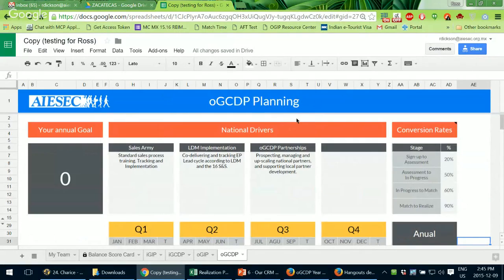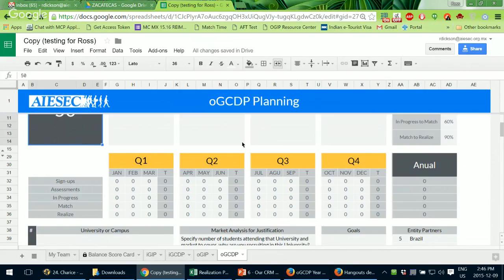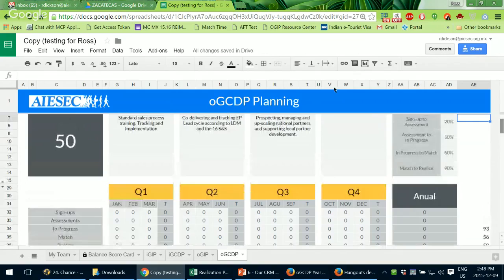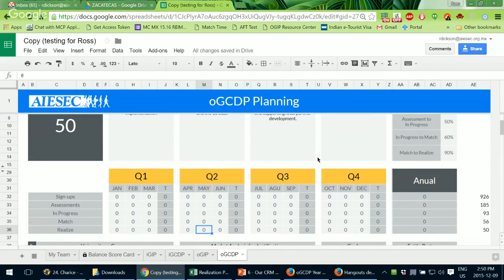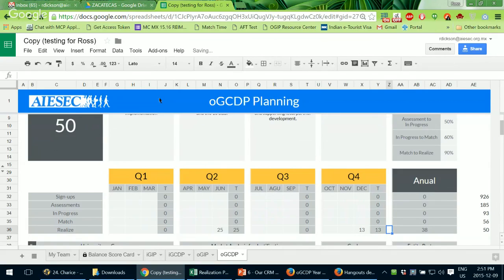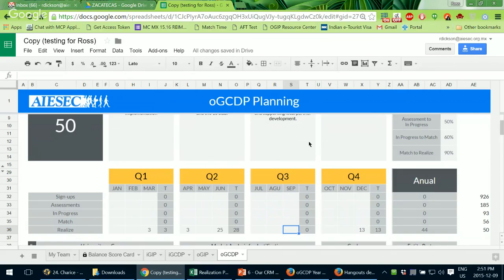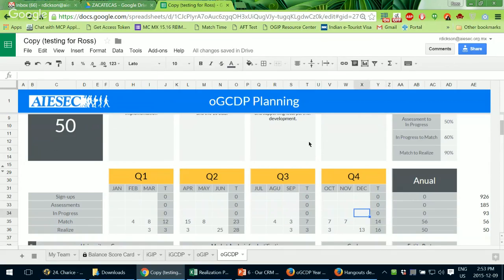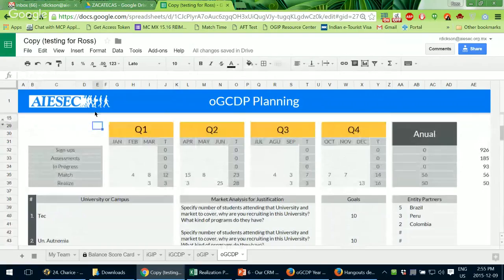[oGCDP] Year Planning Tool for 2016